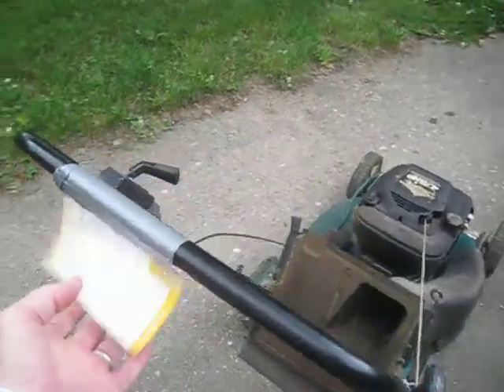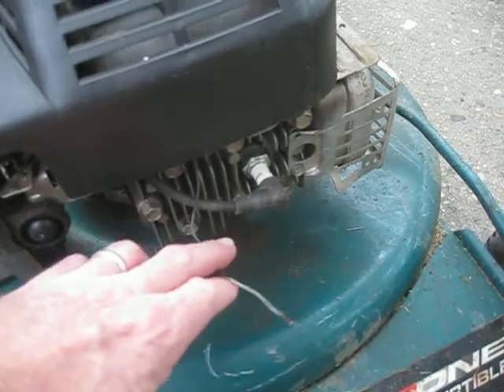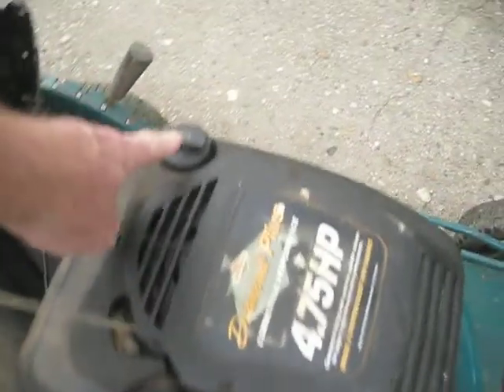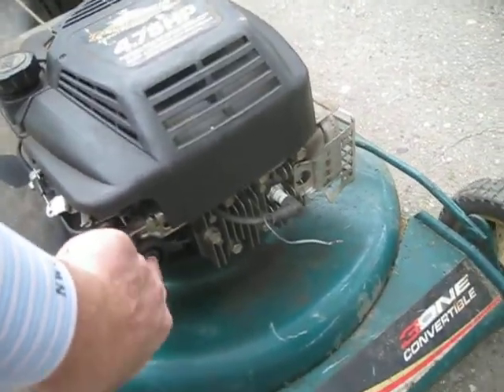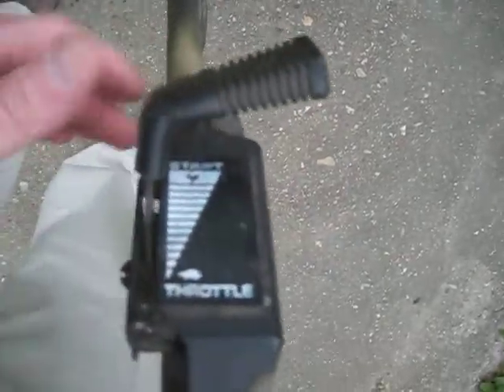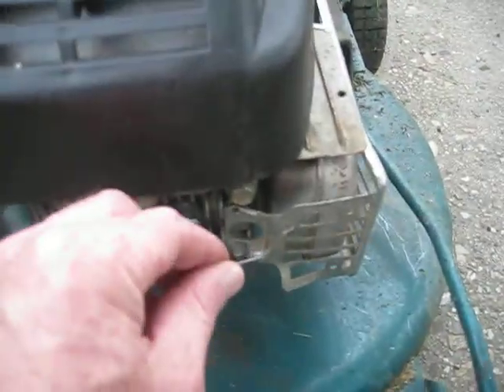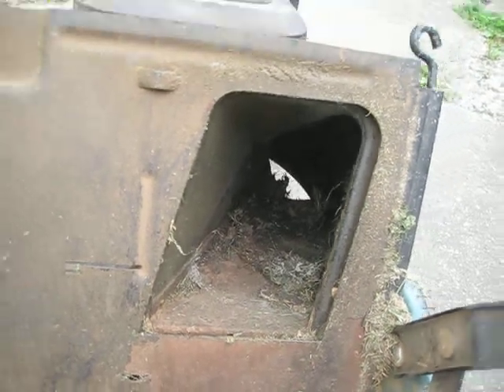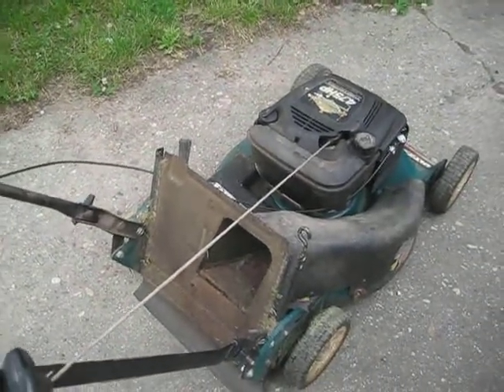Mower Post Maintenance